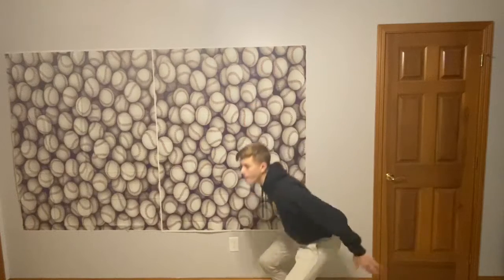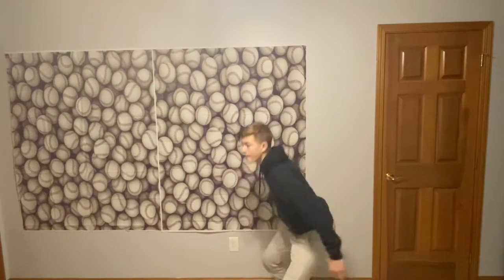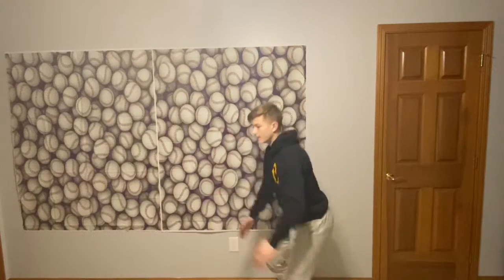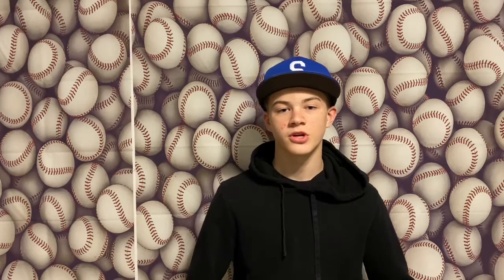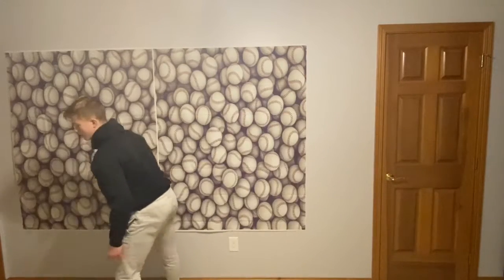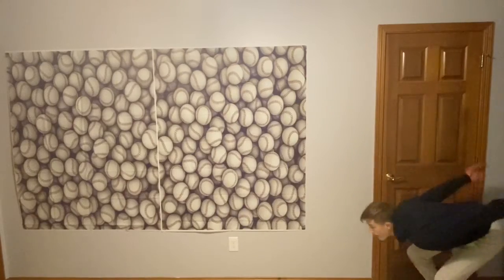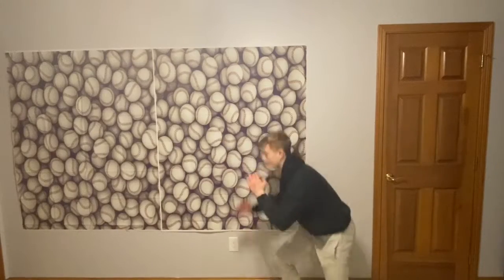Leg Day Exercises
If you liked this video, I make tons more like this. My channel X4 Baseball is full of Drills, Product Unboxings, Reviews, IRL Baseball Challenges, and tons more. Shout to all of my subscribers and a big thanks to all of you.

Ask a question or even just say something random.

And until next time, remember to make a steal!